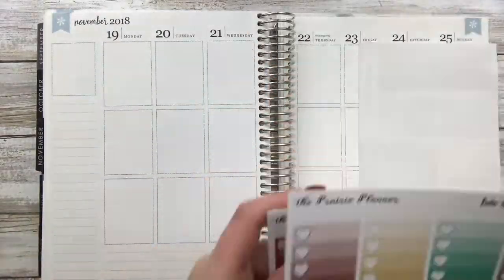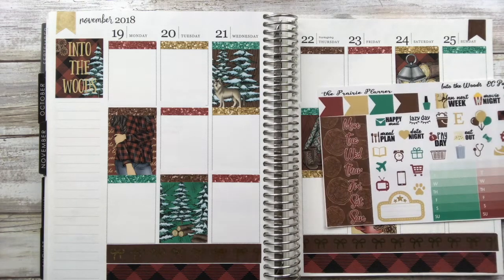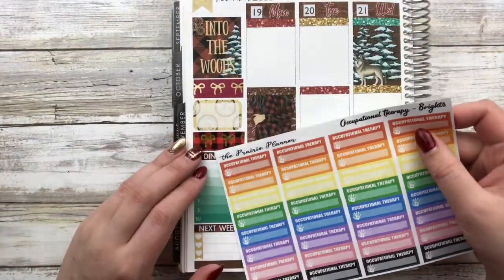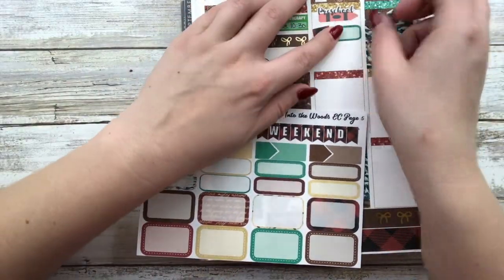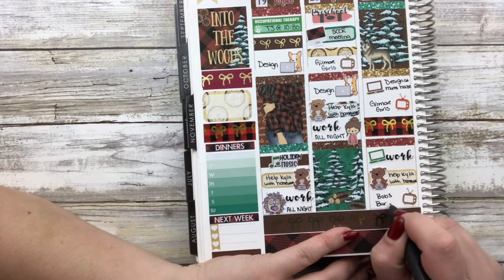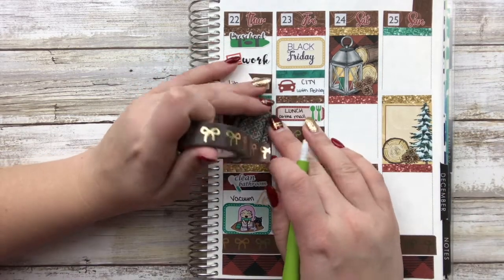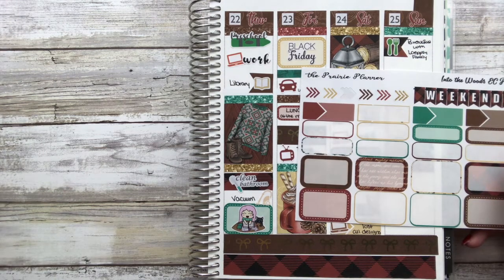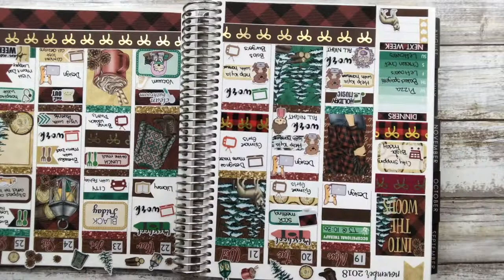Plan with Me - the Prairie Planner // Into the Woods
I have been so excited to use this kit and I finally used it in my planner today.

~~MY LINKS~~

~~SHOPS USED~~

the Prairie Planner

Kit Used:

Miso & Co

Planner Bomb

Planner Mania

Coffee Brain Plans

Otter Prints Co